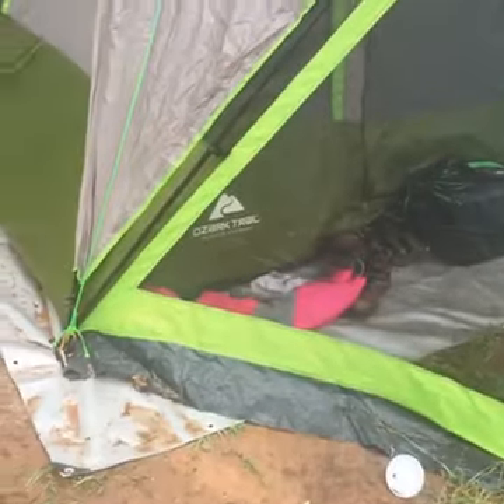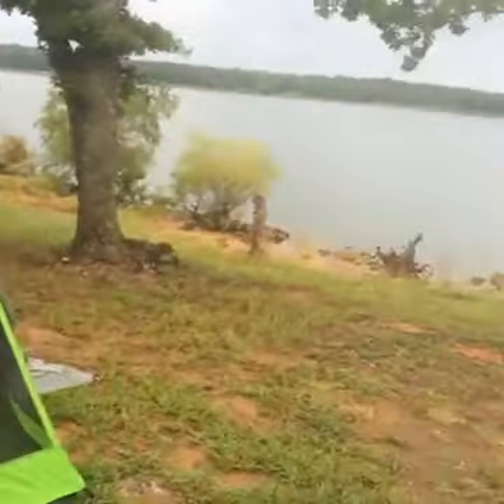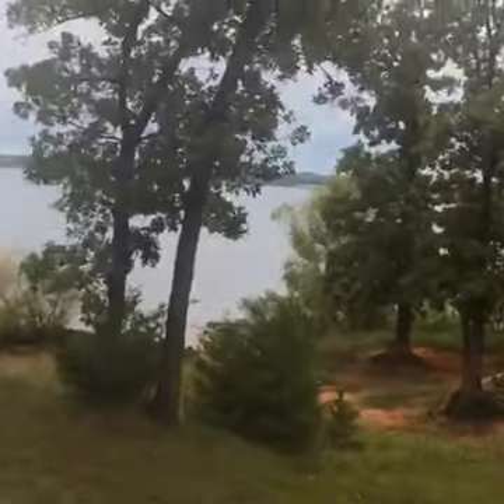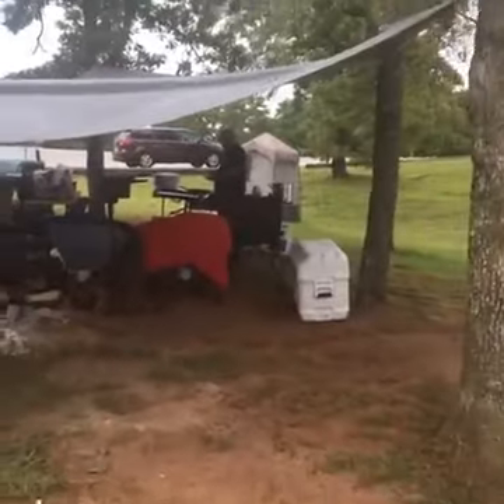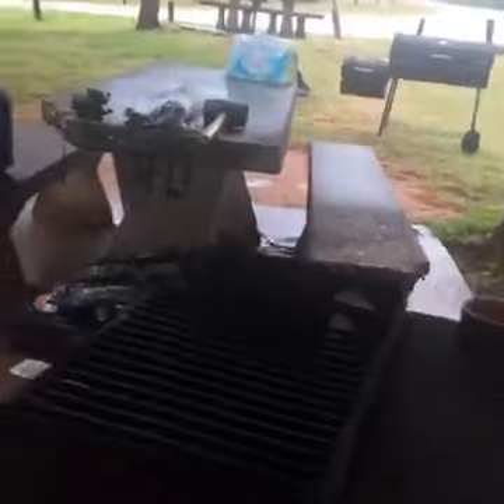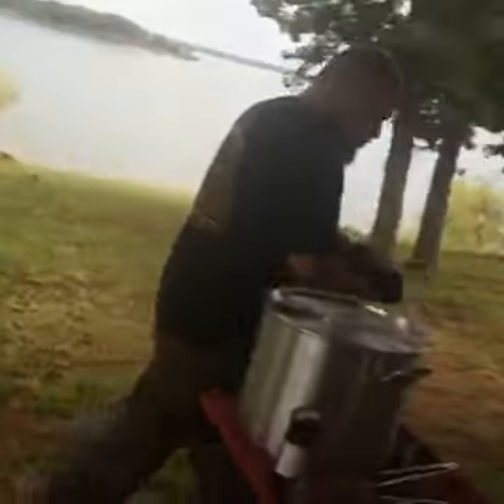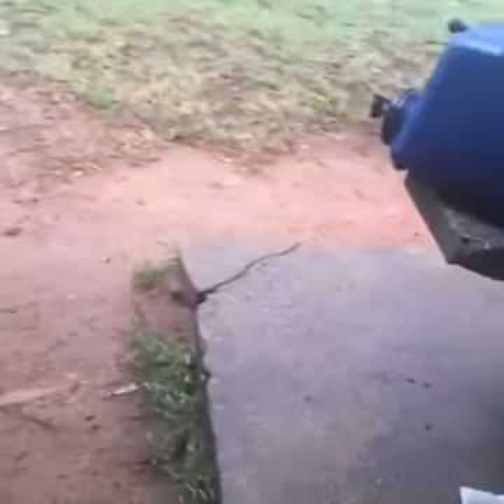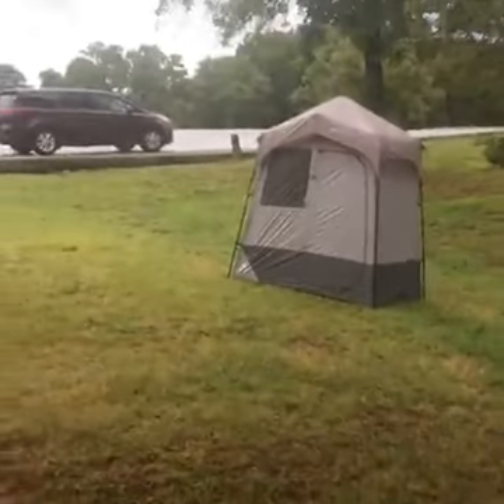FEAST OF TABERNACLES🏕 ⛺️ I Fall 2016 House of Bezaleel SET UP I Zemira Israel VLOG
Hope this inspires you to go out and camp and experience nature, not only on the Feast of Tabernacles, because it's not required under Christ, but in general... it really can be a peaceful experience with family... Peace. ALL PRAISES!!! COME BACK SOON!

To the 12 tribes of the nation of Israel, repenting in God's laws in the faith of Christ, greetings.